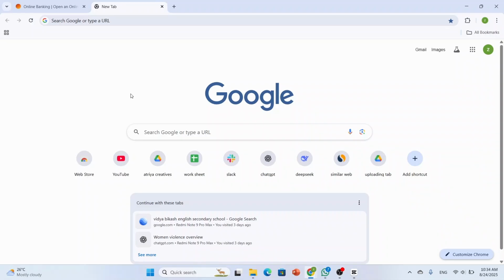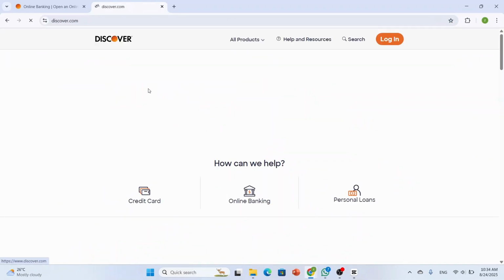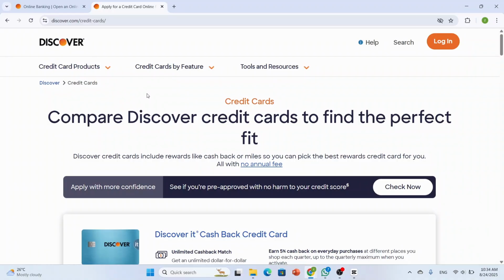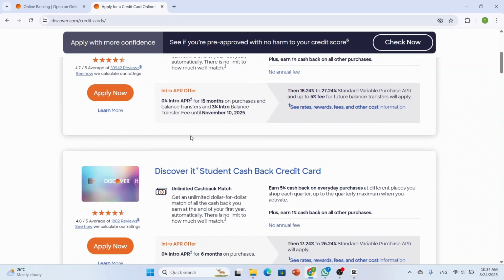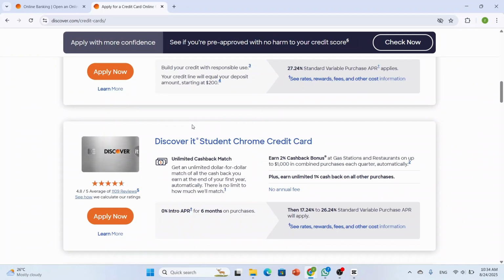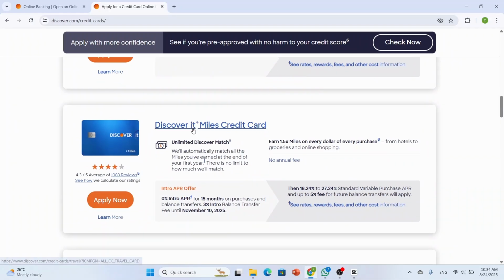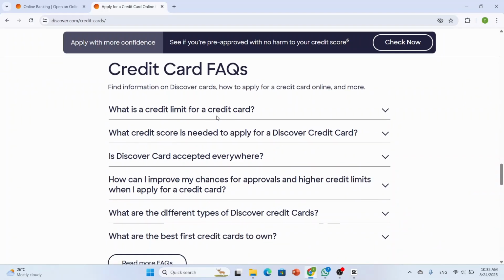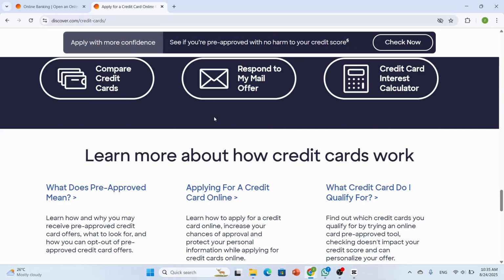How to Change Your Discover Bank Online Banking Password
Learn how to change your Discover Bank online banking password quickly and securely in this step-by-step tutorial. Whether you want to improve your password security or protect your account from unauthorized access, this video shows you exactly how to update your login information safely.

In this video, you'll discover how to change your Discover Bank online banking password, improve your online security, and manage your passwords effectively to protect your personal finance information. We'll also share tips for cybersecurity and identity protection when using digital banking platforms.

Timestamps:
0:00 Introduction
0:30 Accessing Discover Bank Online